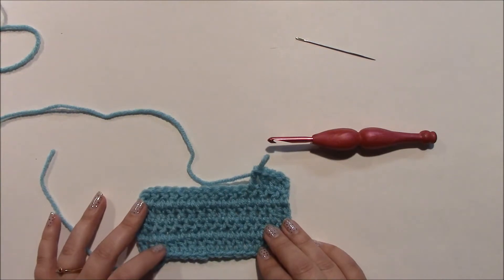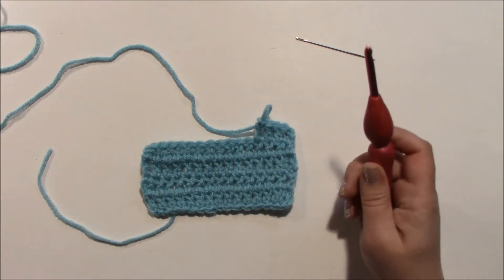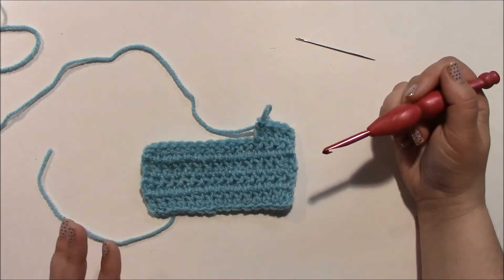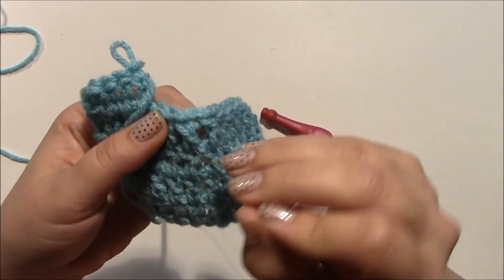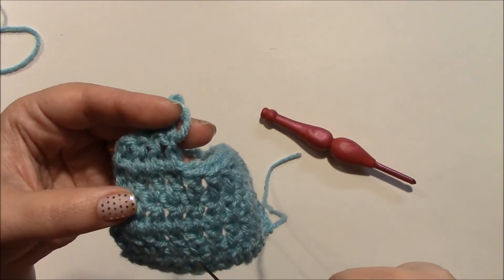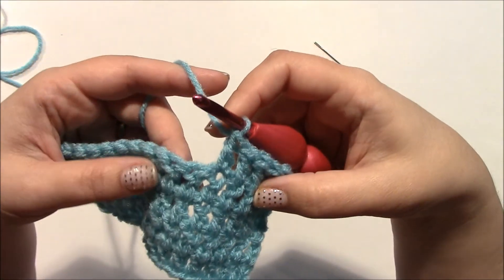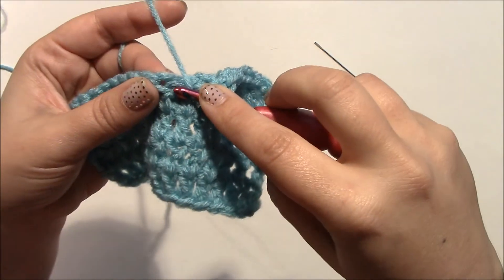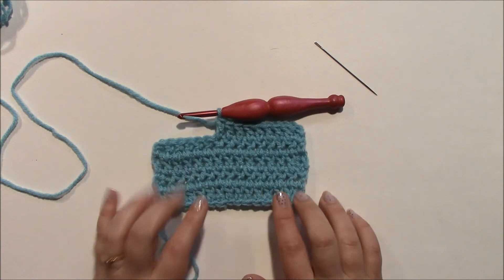Stitchopedia ~ In Line or Centered Double Crochet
For more details, go here: